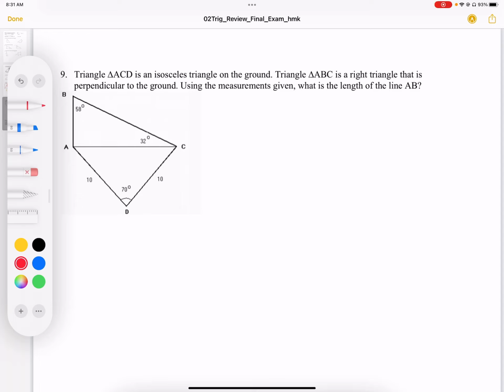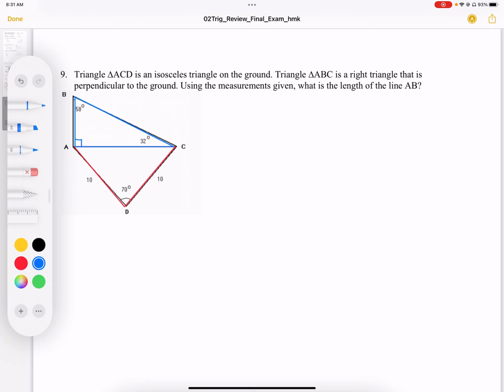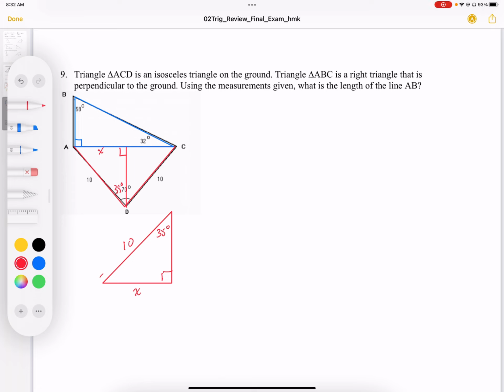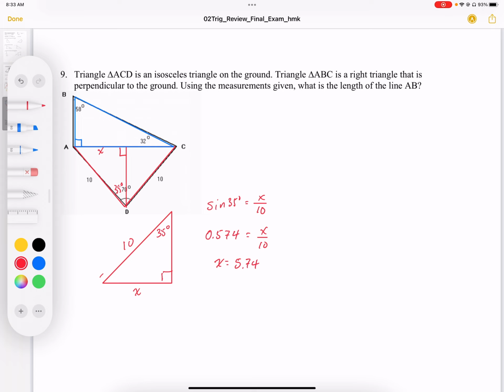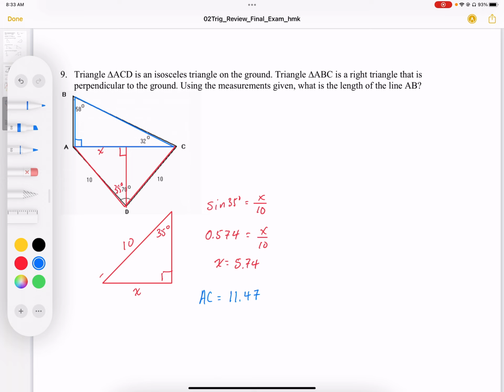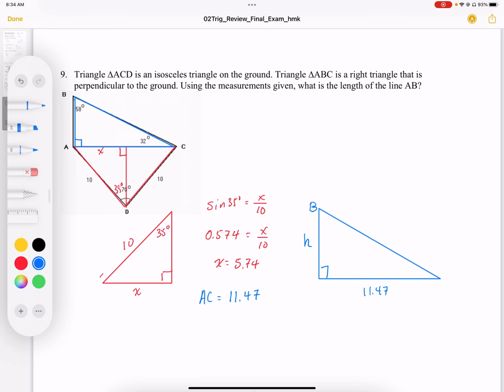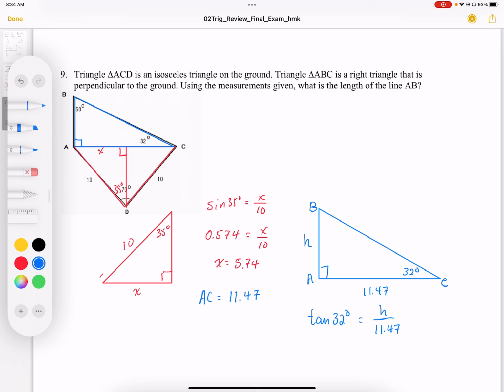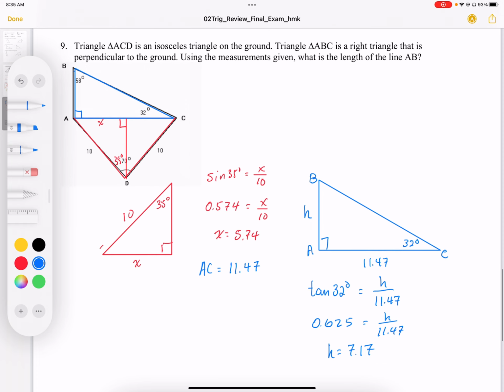02 Hmk WS Trig Review Final Exam Q#9